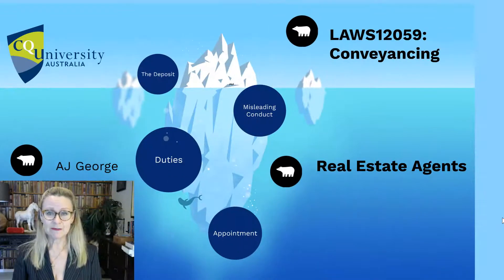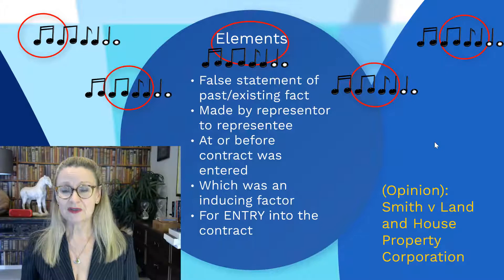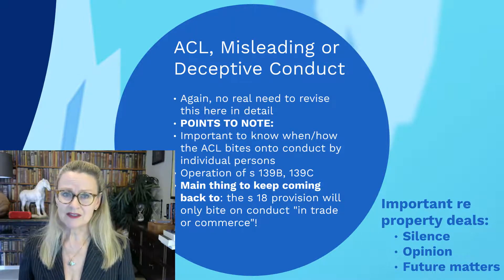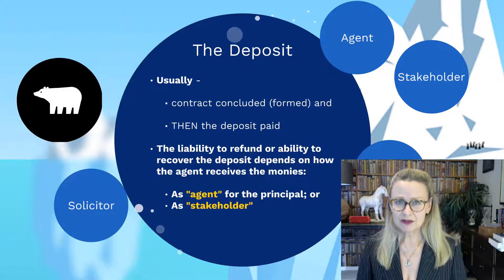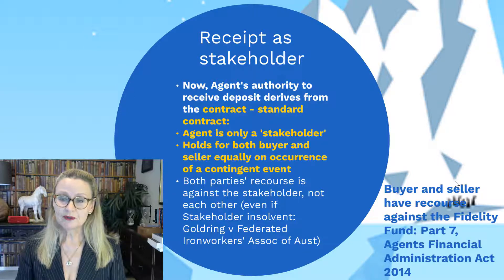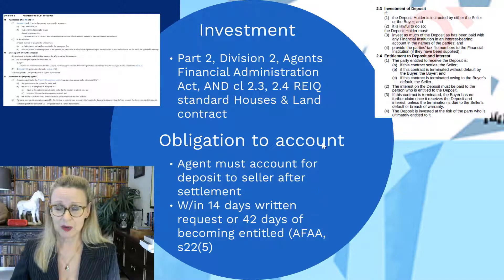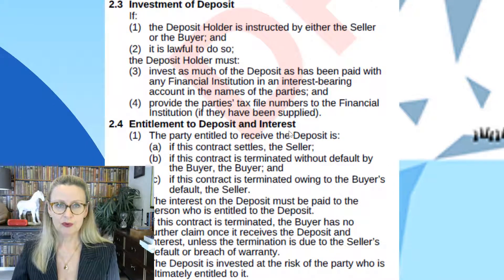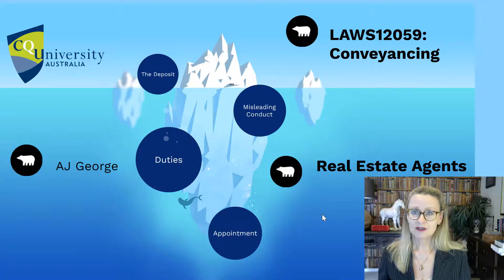LAWS12059 Week 2 The Agent Pt II